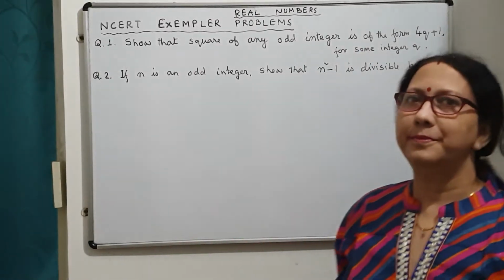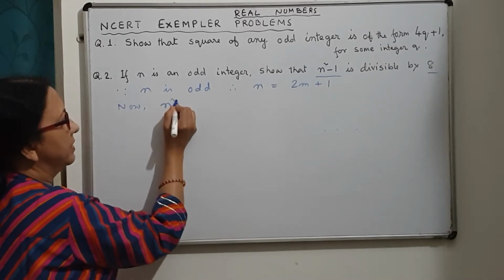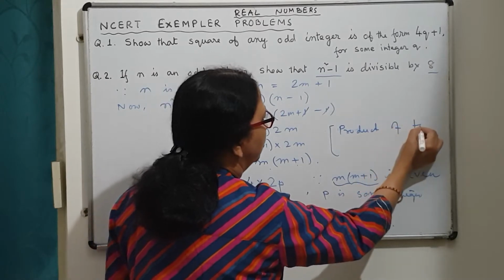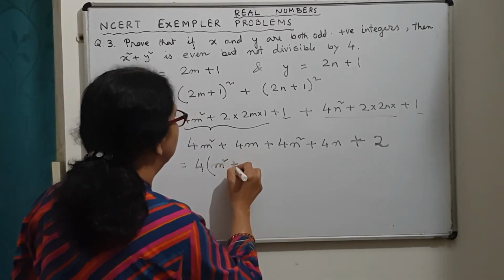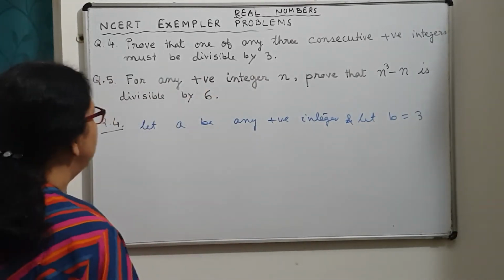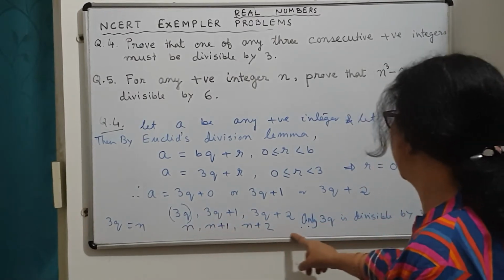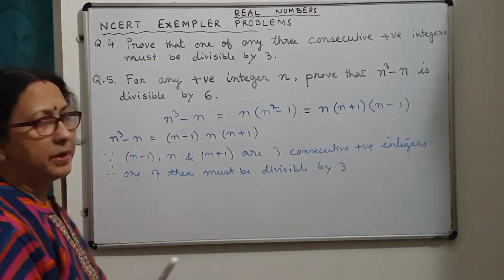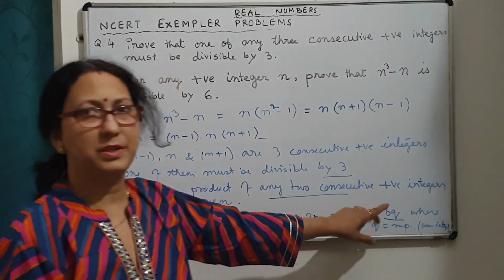Maths | Class 10 | Real number | Part 13